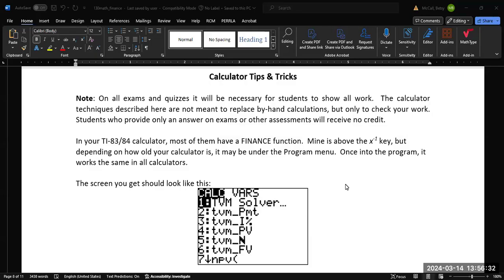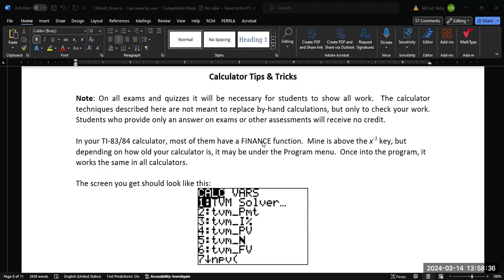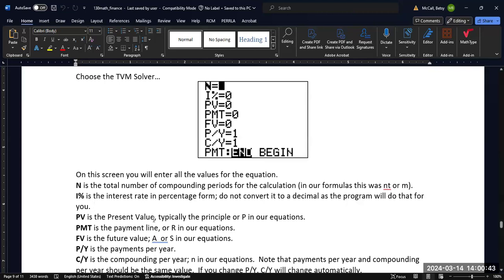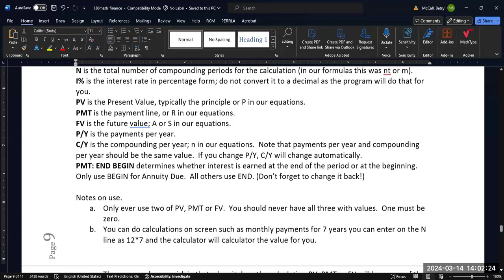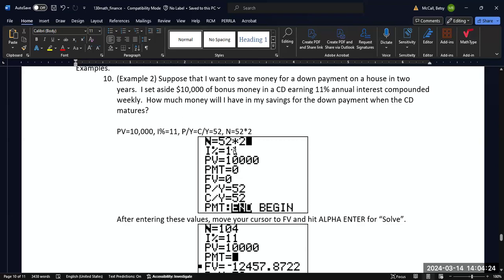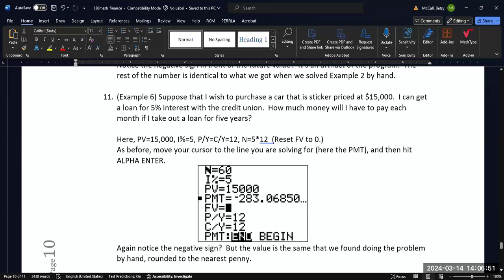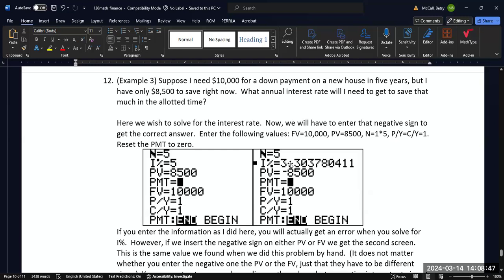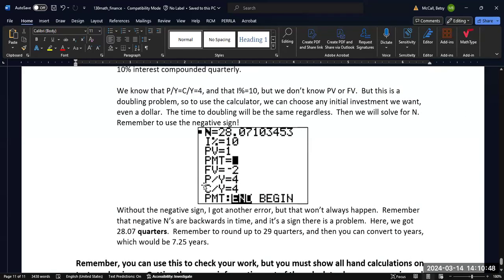Math of Finance Examples in TI-83/84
In this video, we walk through examples of using the TVM_Solver function (in the Finance app) in the TI-83/84 calculator. We solve examples for present value, future value, payments, interest and number of compounding periods.